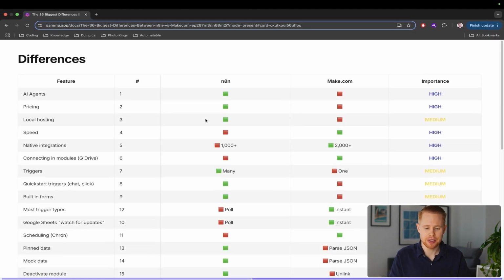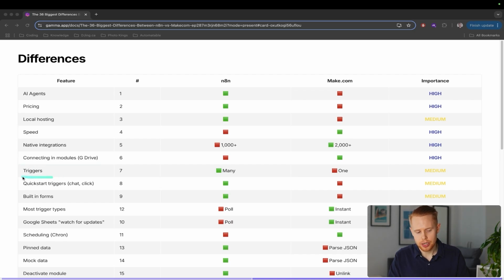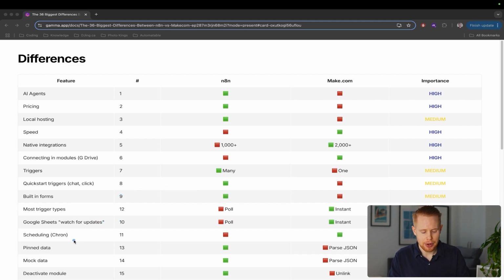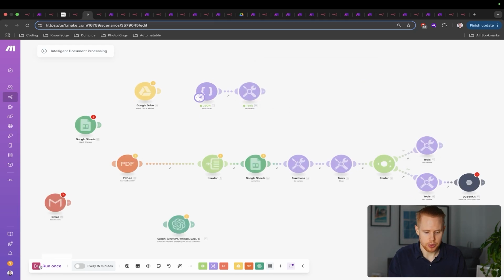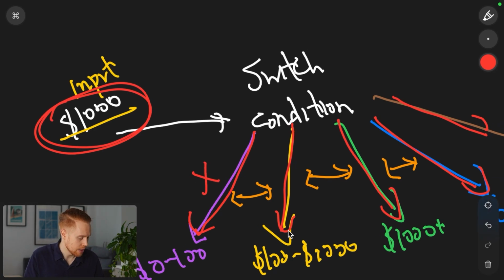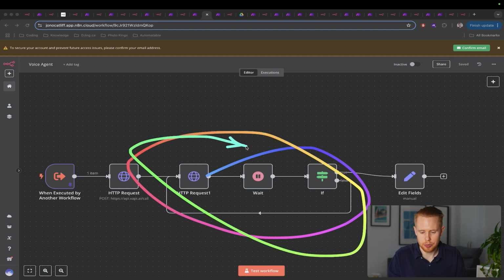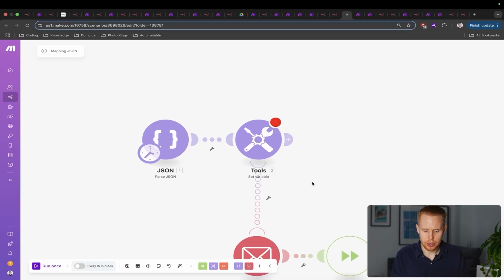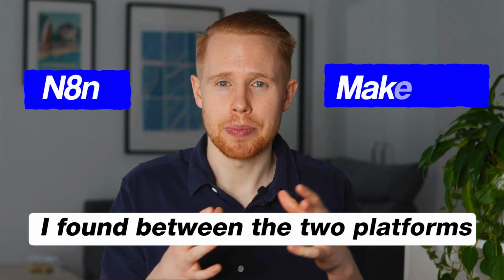n8n vs Make.com – 36 Must-Know Differences Before You Choose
🌍 COMMUNITY

📚 SUMMARY
This video compares n8n vs Make.com

⌛ TIMESTAMPS
0:00 Intro
0:29 AI agents
1:25 Pricing
3:24 Speed
5:40 Native integrations
6:53 Connecting integations
10:50 Triggers
19:26 Pinned data and mock data
24:50 Deactivating modules
25:52 Functions
29:24 Text aggregators
31:30 Wait steps
32:42 Routers & mergers
39:25 Built in code
40:30 AI tools
44:12 Extracting data
45:58 Subscenarios
48:10 Mapping data
51:20 Debugging
55:53 JSON data
59:27 Folders
1:00:13 Turning scenarios active
1:01:02 Conclusion